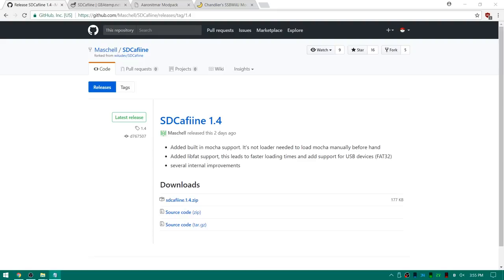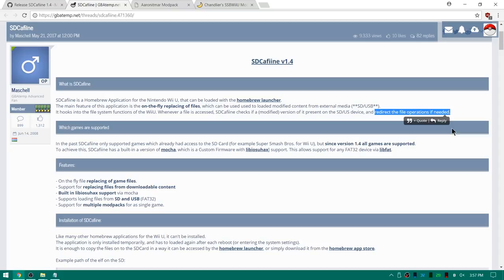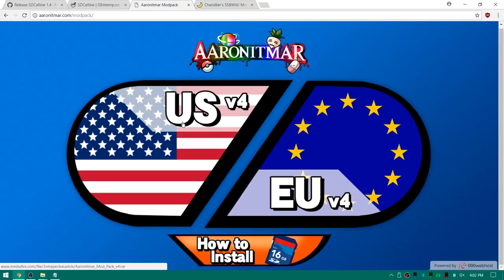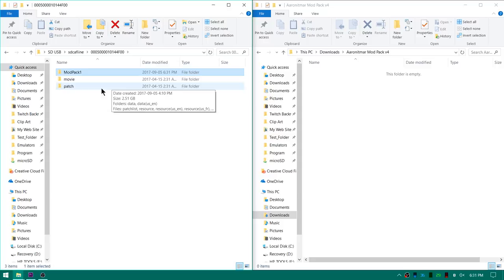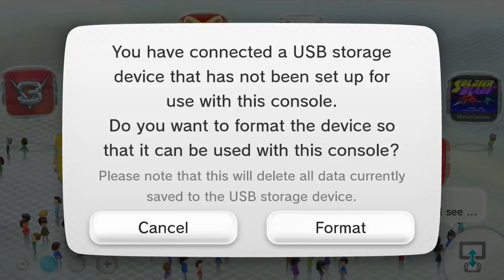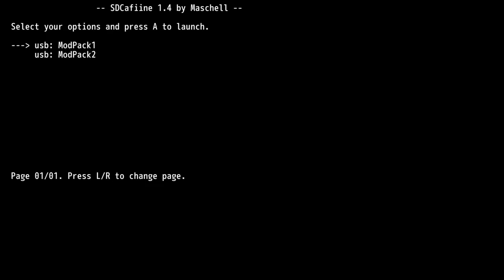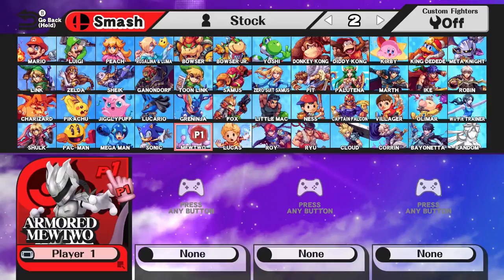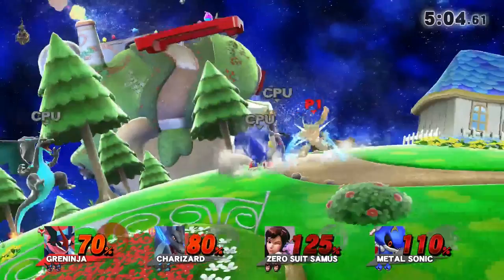How to Soft-Mod WiiU - Pt 8 - SDCafiine - Load Multiple Mods from SD or USB! (Smash Mods & More)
Today I show you "How to Use SDCafiine v1.4 to Load Game Mods on WiiU 5.5.2 or 5.5.1"
With Maschell's new SDCafiine Release we can now run mods from USB or SD Card!
I attempt to Play Aaronitmar's & Chandlier's SSB WiiU Mod Pack Using Haxchi!